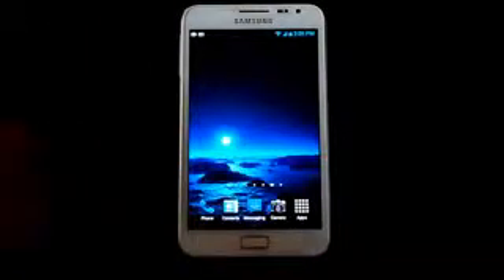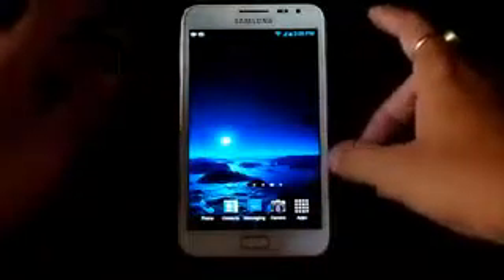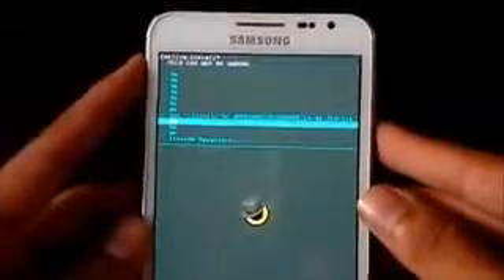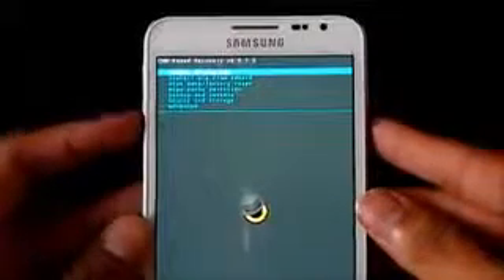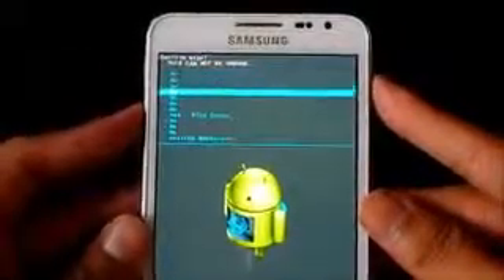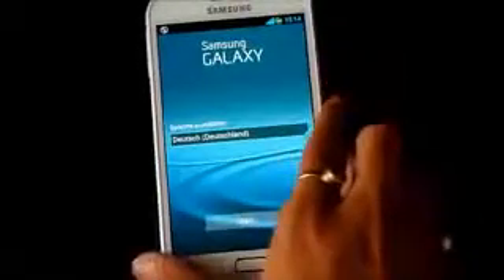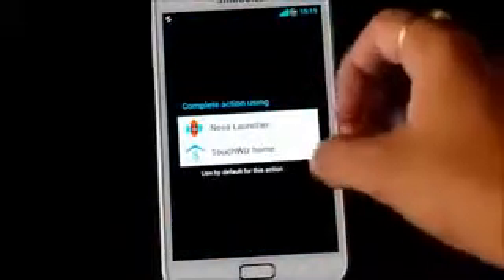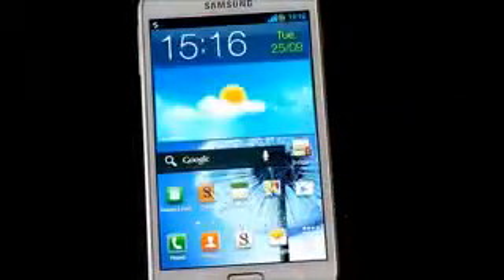How to install Sweet ROM for Galaxy Note based on Android 4 0 4 Android Life